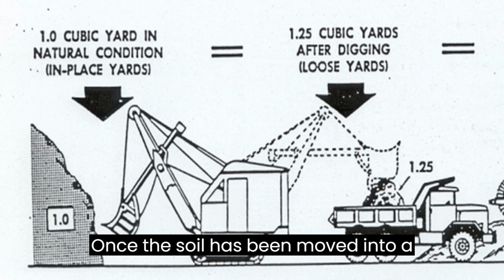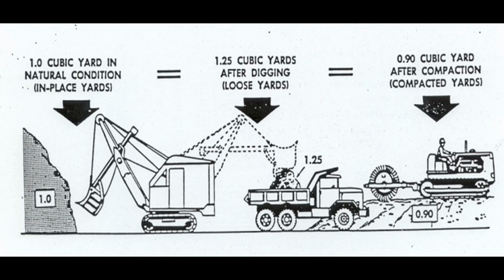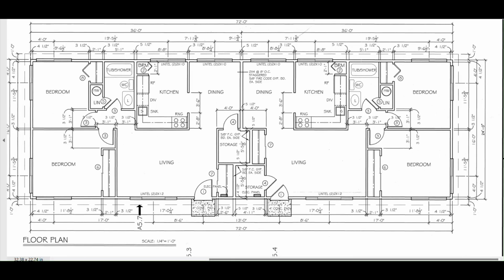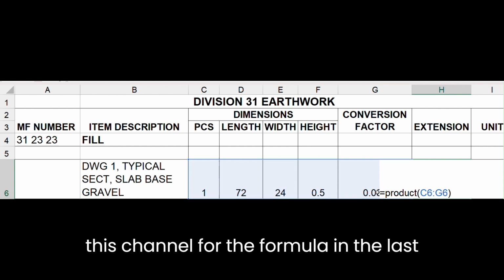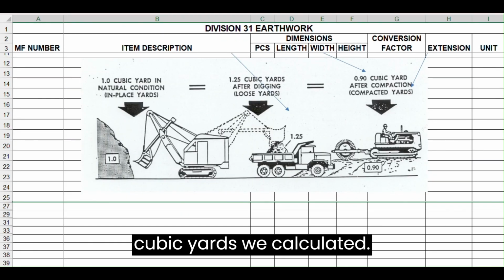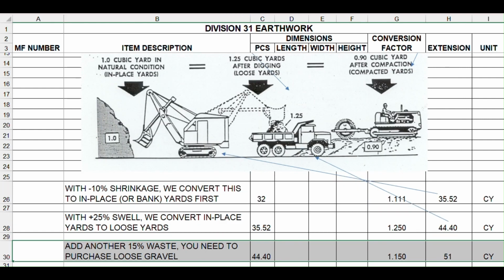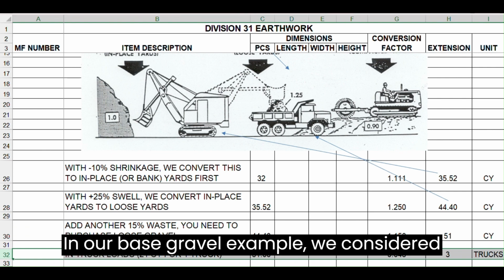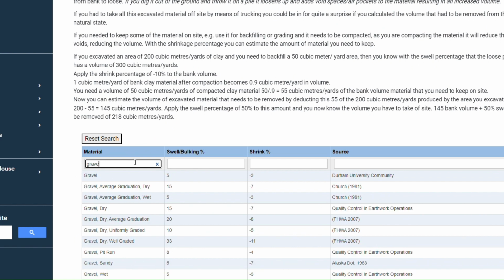Estimating Gravel Quantities with Excel Spreadsheets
In less than 4 minutes, using both theoretical knowledge and working drawing example, this short video solved a problem that plagues contractors and builders many decades: why my earthwork material such as gravel is always low? It turns out nothing was wrong with the original quantity takeoff or the new software system you implemented. All you need is some basic understanding and a simple Excel spreadsheet setup.

Feel free to check other videos on this channels for more estimating info.